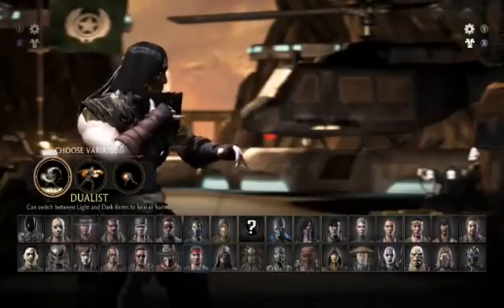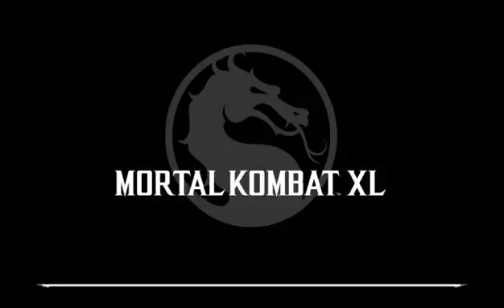Mortal Kombat X Liu Kang Dragon's Fire Tutorial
I explain in-depth the best ways to use each of the characters i know how to play as, and how to improve kombo's etc